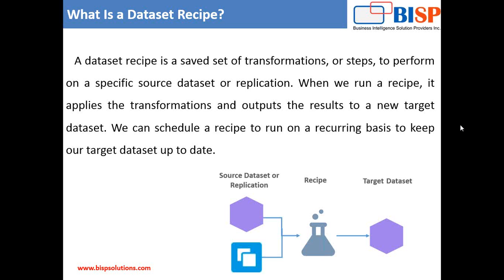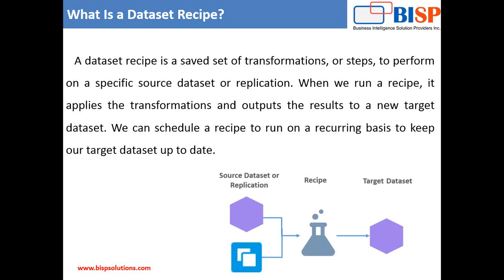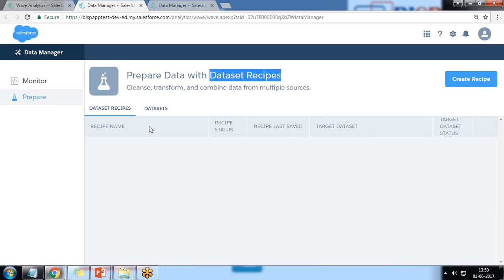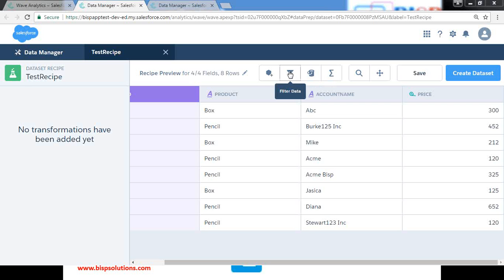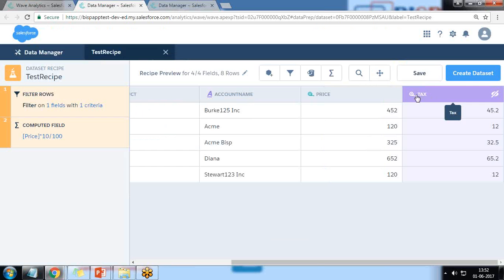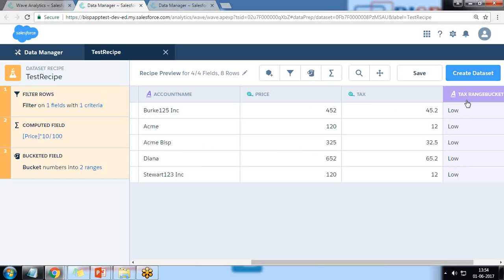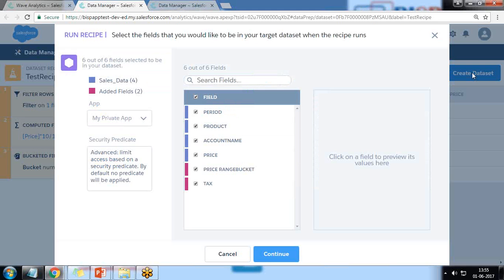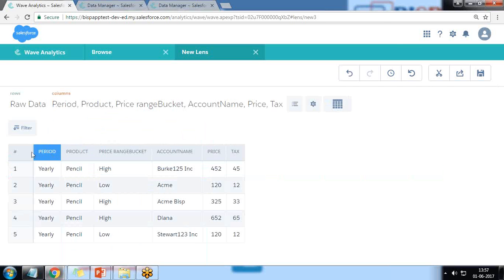Salesforce Spring 2017 Update Dataset Recipe | Salesforce New Features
Recently we have found new update 2017 released by Salesforce and those released based on dataset recipe. Before watching the video firstly you need to understand what is dataset recipe? A dataset recipe can display a preview of data on your preview tab, you can set the columns and number of rows, which will be appearing in your preview. If you are working with the large dataset you can reduce the size of preview speed, as you are applying data refresh and you can add Data in a Dataset Recipe.